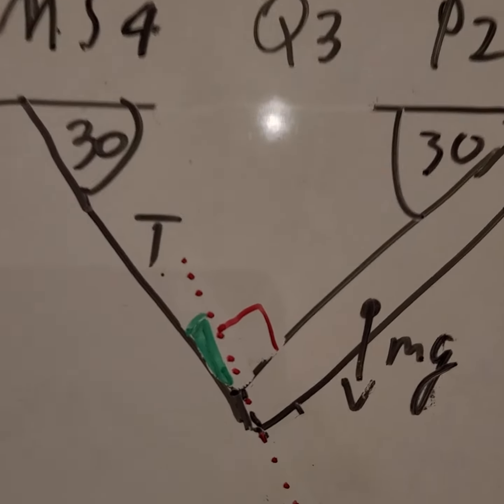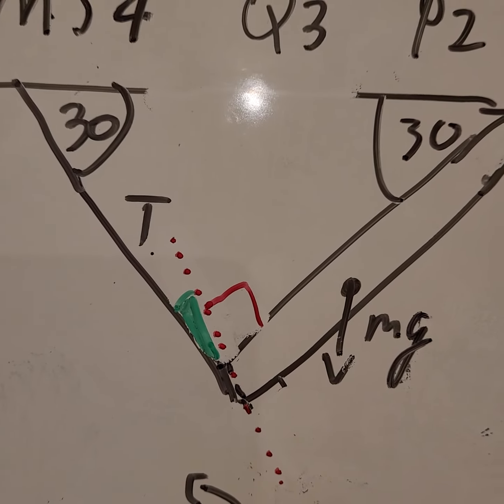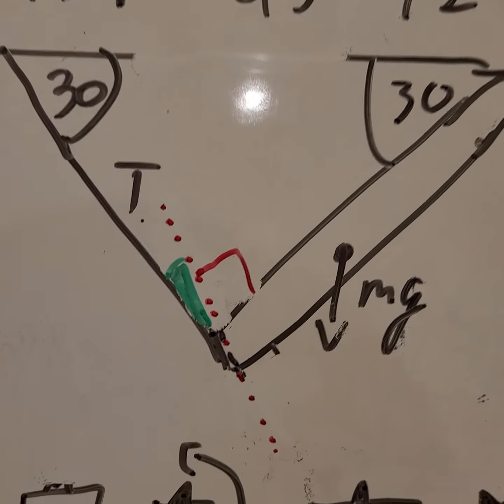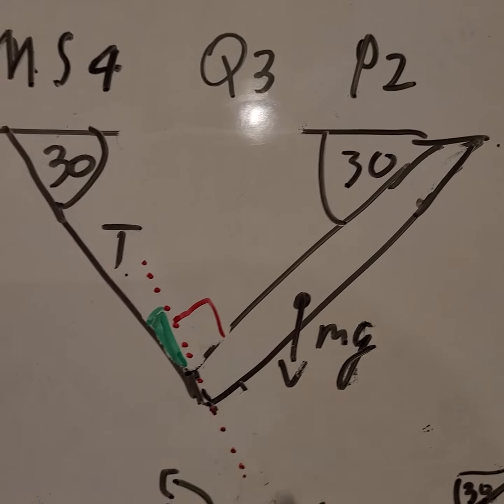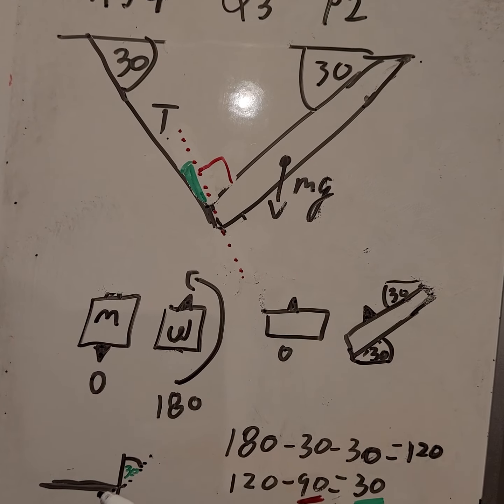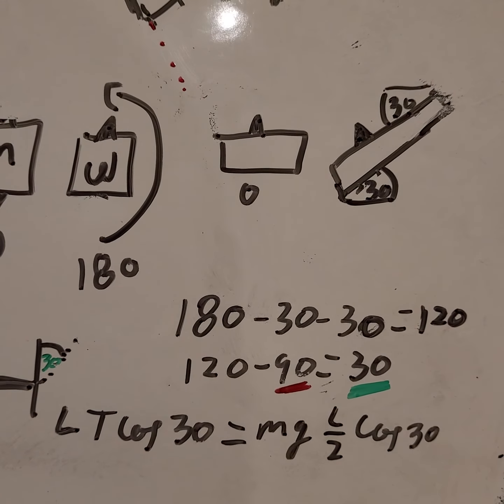ms sheet 4 question 3 part 2